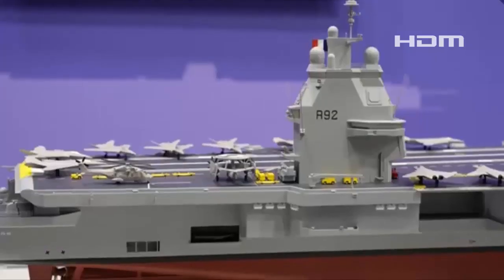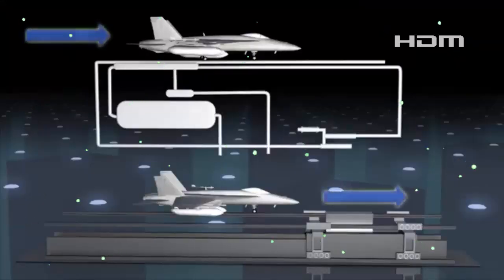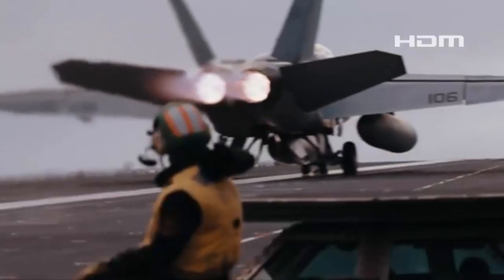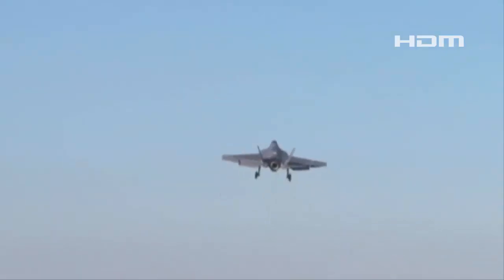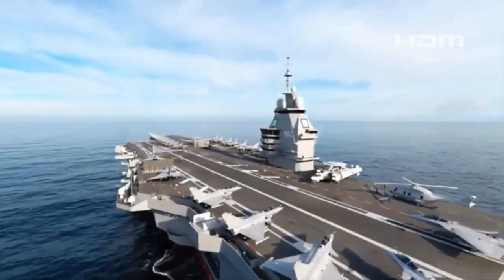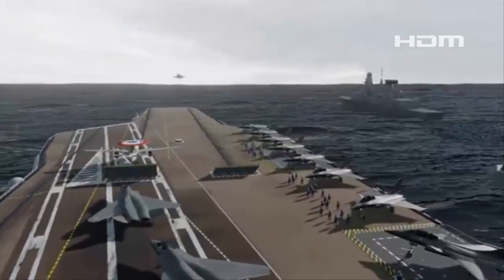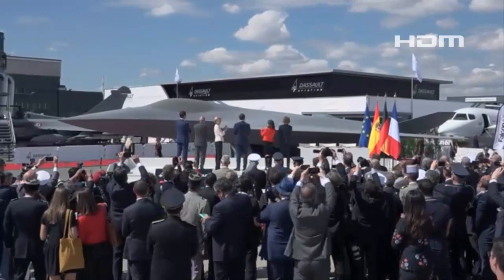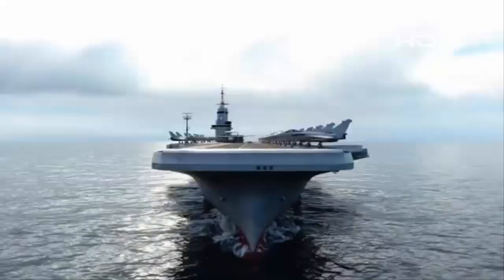Future of the Navy: New model for next-generation French aircraft carrier revealed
Naval Group has revealed France’s next-generation aircraft carrier With three electromagnetic catapults, an upgrade from the two originally envisioned. French Navy prepares to incorporate  the New Generation Fighter (NGF) from the FCAS program.